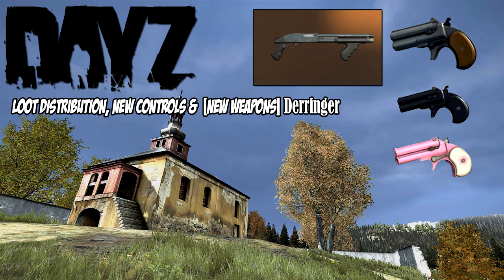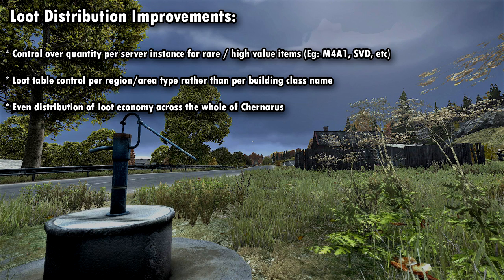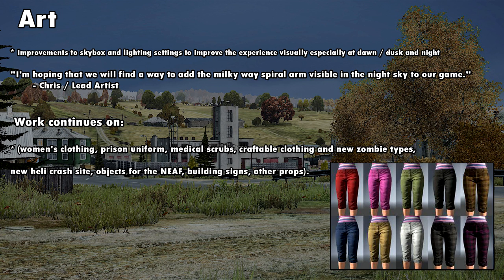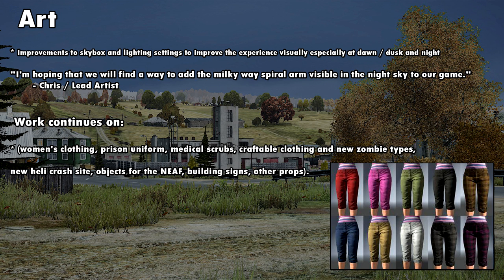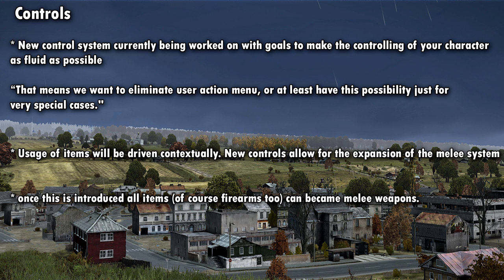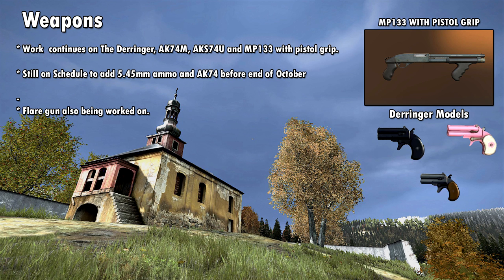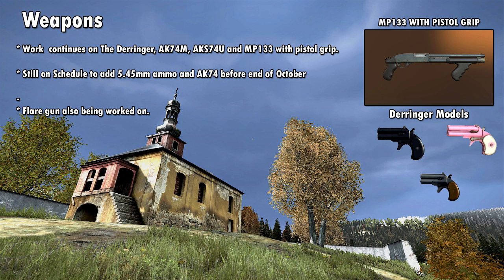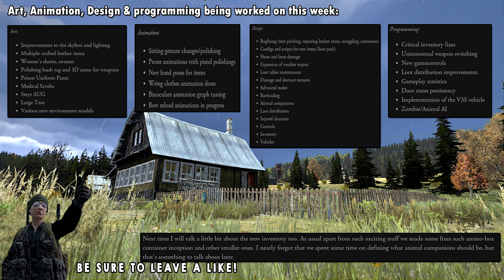DayZ Standalone: New Controls, Derringer Pistol, Loot distribution & More [Upcoming Updates]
This weeks Status Report! we talk about new controls, changes to loot distribution some new weapons like the derringer & AK74 family.
if you enjoyed this video show your support by clicking "LIKE". New 0.50 Experimental Vid - Twitter

Some of the new things we talked about this week include:

- New Control System, changes to melee system (all items as melee weapons)

- Derringer pistol, AK74M, AKS74U, flare gun.

- Loot distribution around the map

and more be sure to check the status report linked above for more info.